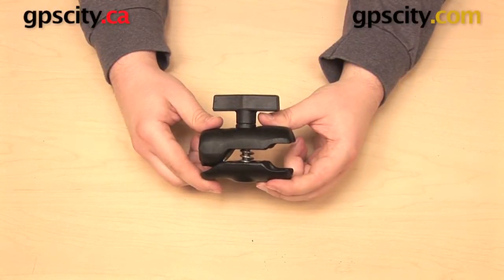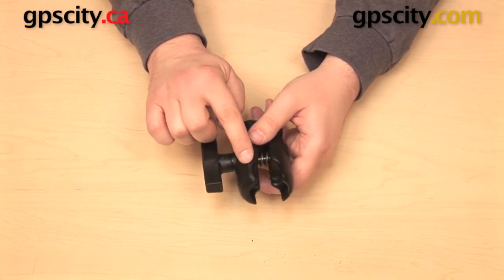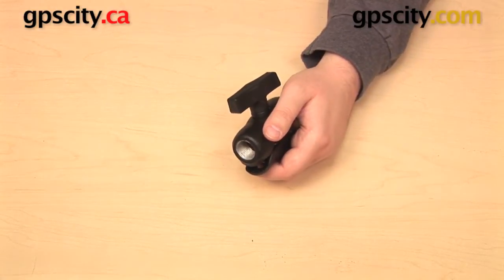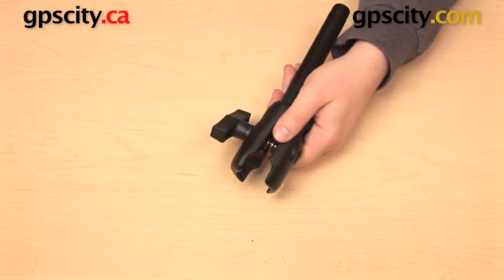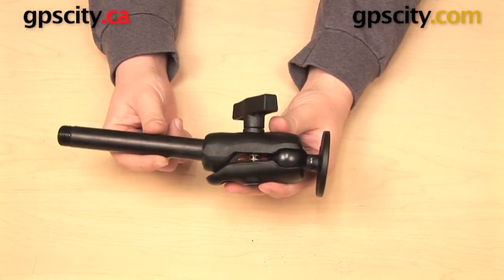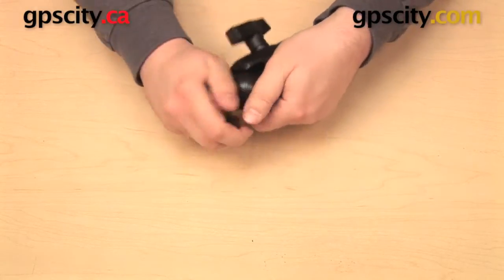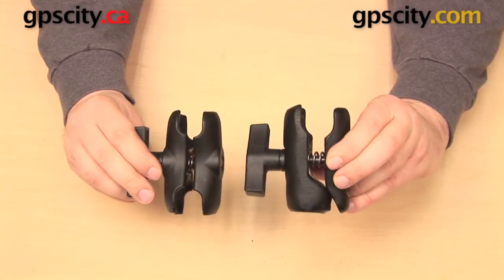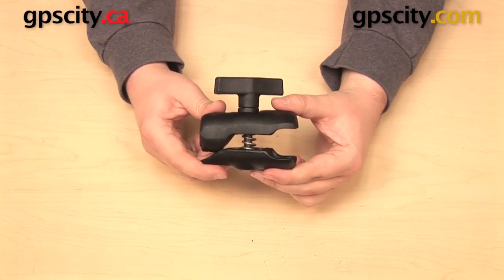RAM Mount 1/2" NPT 1.5 inch C-Ball Socket Arm: Overview (RAM-200-1U)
GPS City takes a look at the RAM-200-1U. This component allows you to transition from a 1/2" NPT thread to an open socket for the RAM 1.5" C size ball.

NPT (National Pipe Thread) is an industry standard thread type, providing a secure fit between multiple components, and is available in 1/4", 1/2", and 1" thread sizes. NPT threads are only compatible with other NPT threads that are the same size.

1-866-GPS-CITY (477-2489)